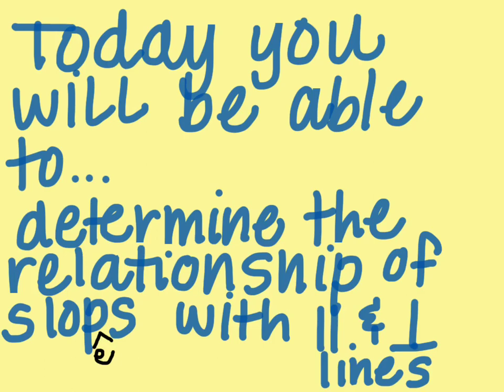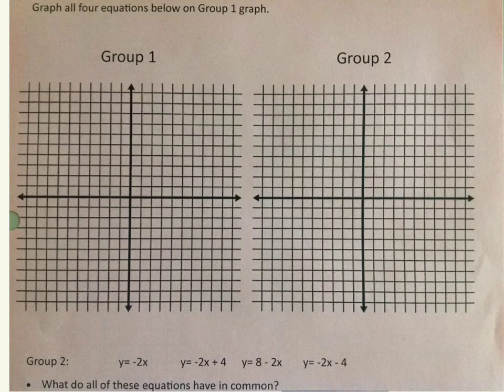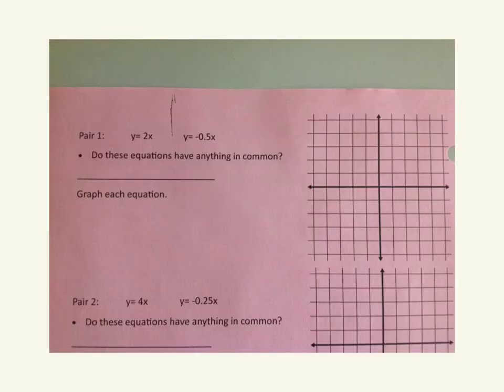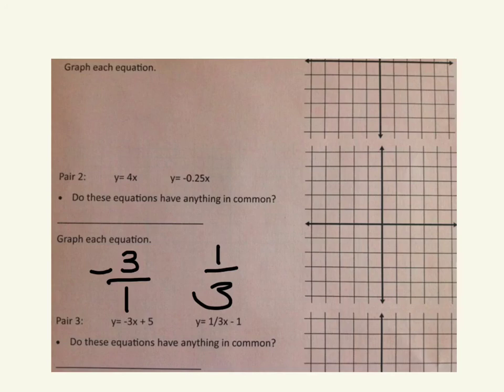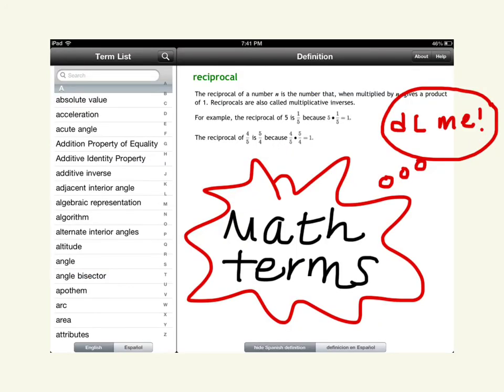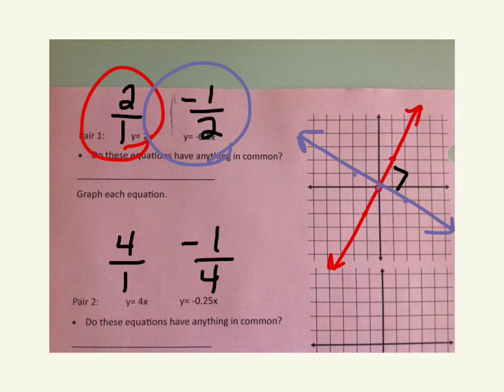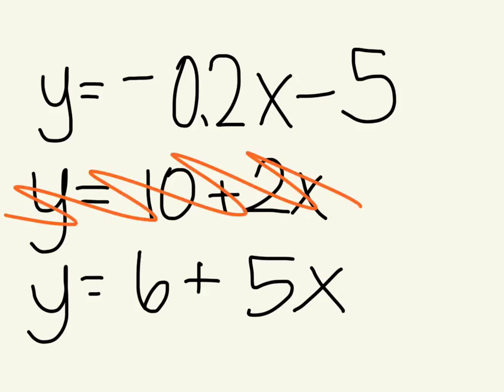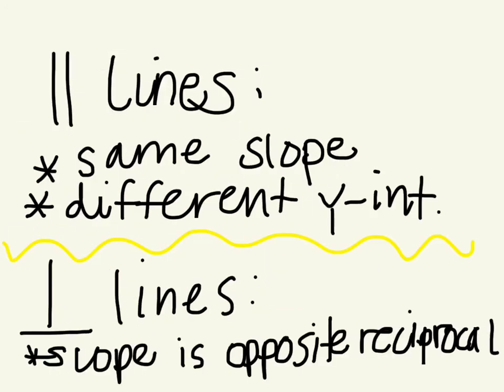Parallel and Perpendicular Lines